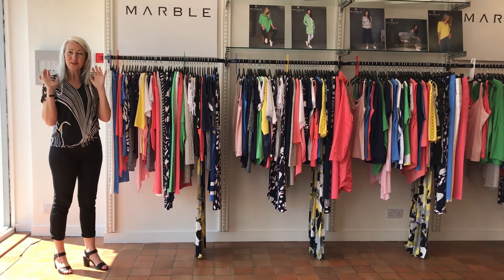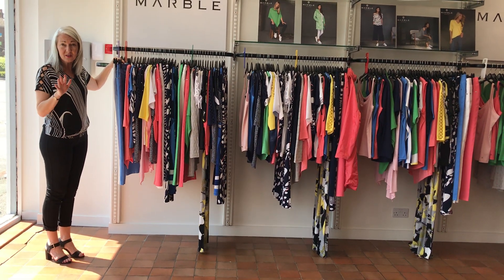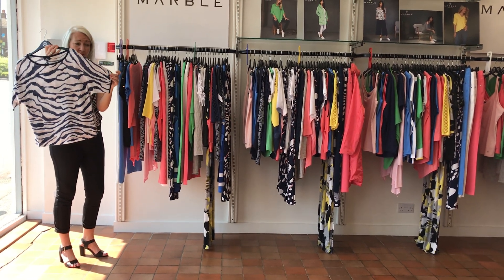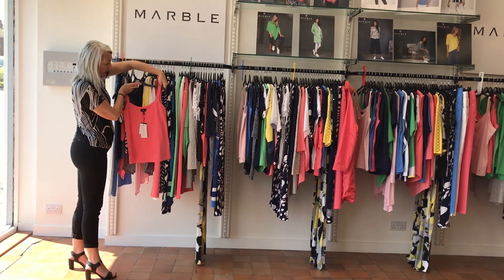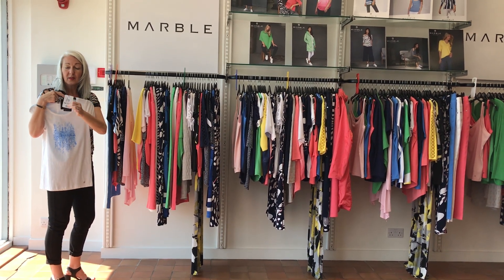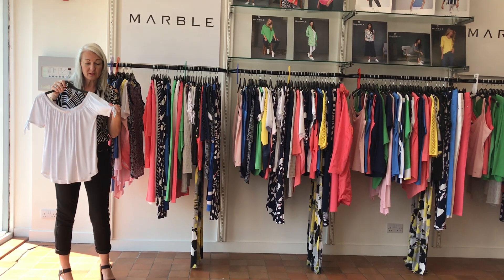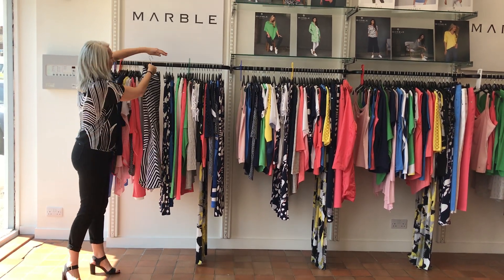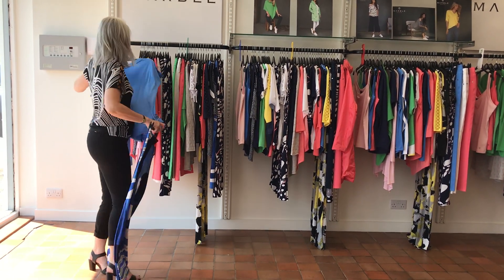Marble 8 & 10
Italian Touch's half-price Marble items in sizes 8 and 10.